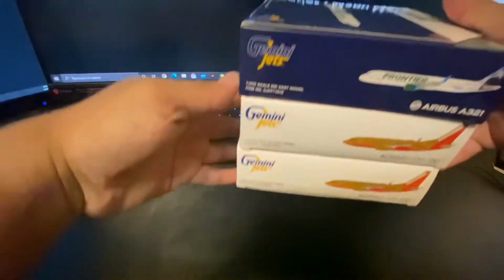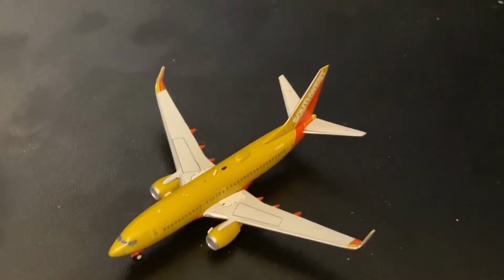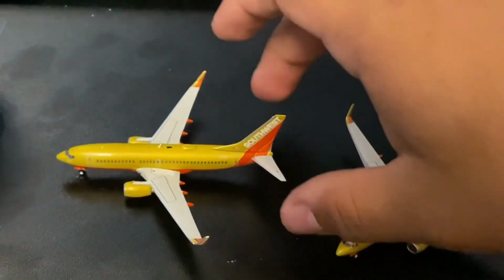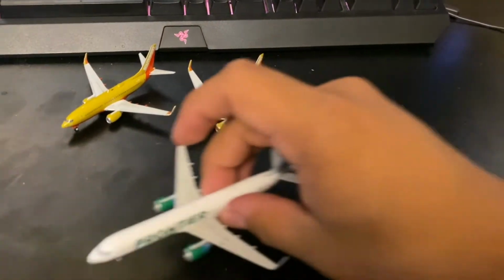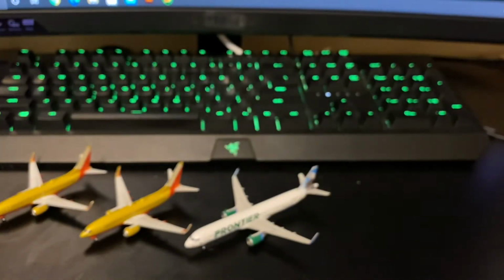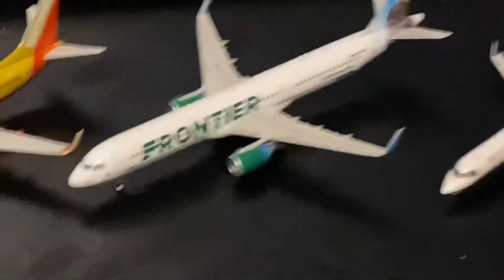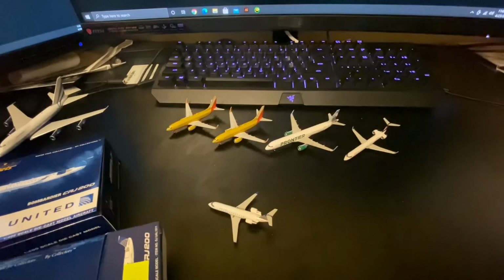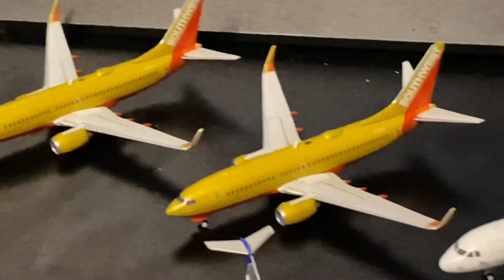Quick 6 Gemini Jets Model Unboxing's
I Bought 6 new models to add to my growing collection.
I recently preordered three Delta CRJ900, and so I was able to get one of the three I ordered. I also ordered the Southwest Classic livery, Frontier Airbus A321, and United Express (New and Old) CRJ200's.

5 of the models are brand new, while the 1 model (the UA Express CRJ200 old livery) is a used model from eBay.